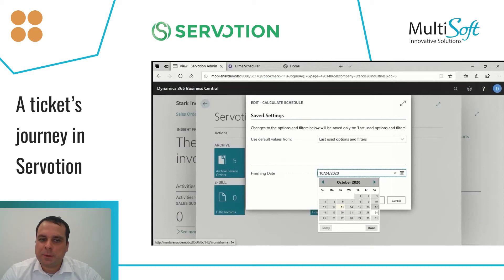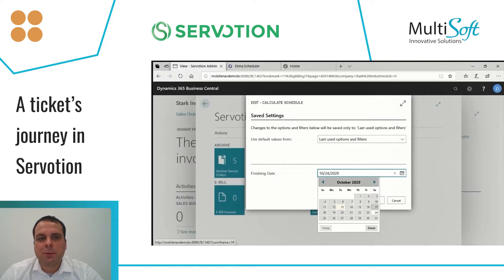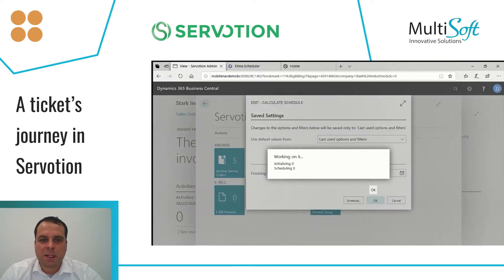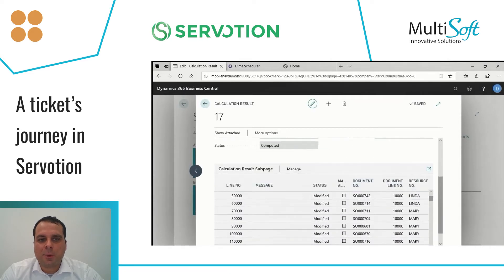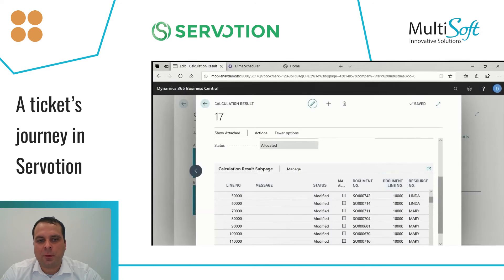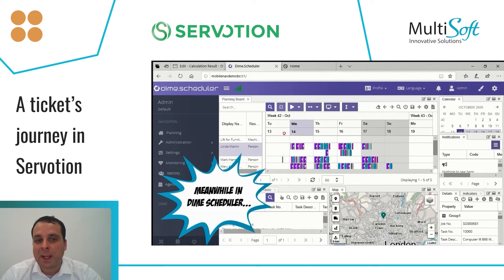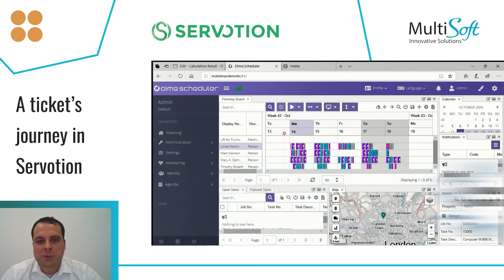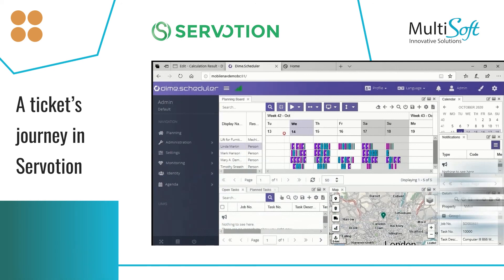Servotion - Automatic resource allocator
Let's see how Servotion's automatic resource allocation tool works! After a few clicks, you can see how this valuable tool re-organizes all the ongoing tasks to be as efficient as it can be.